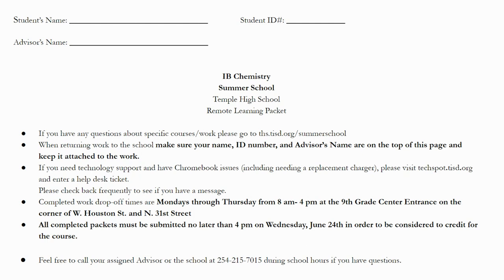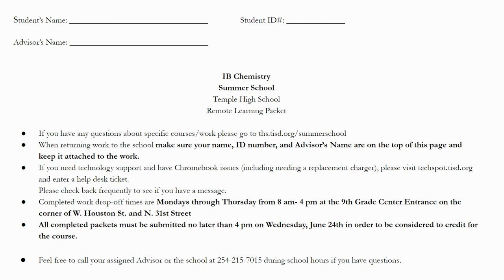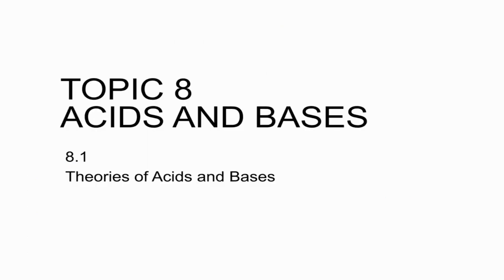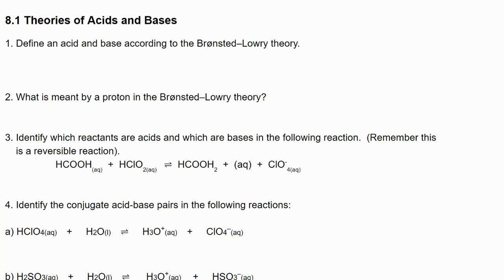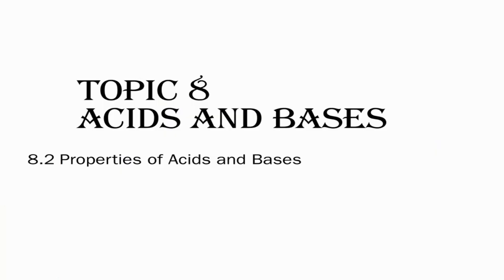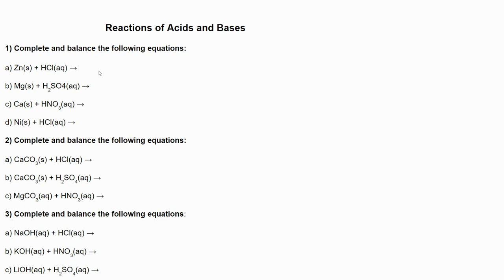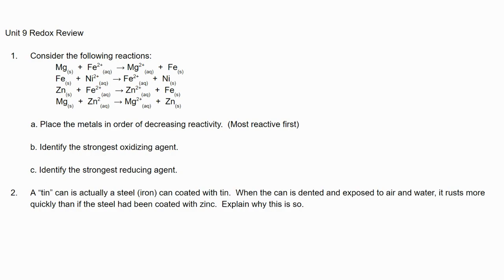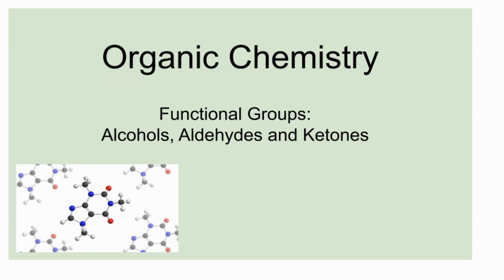IB Chemistry - Summer School 2020